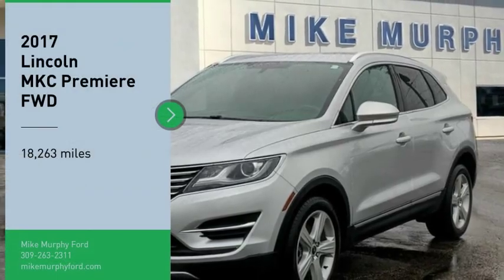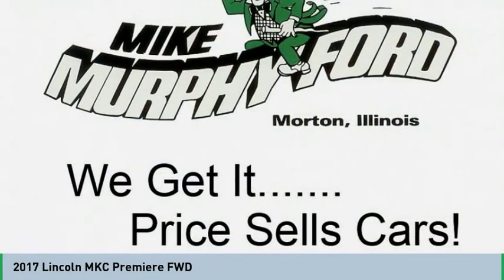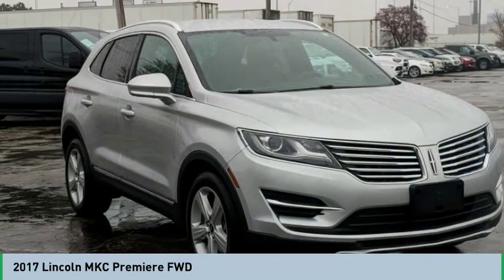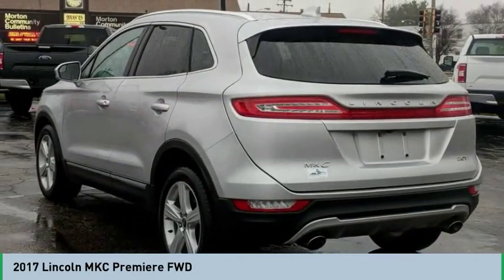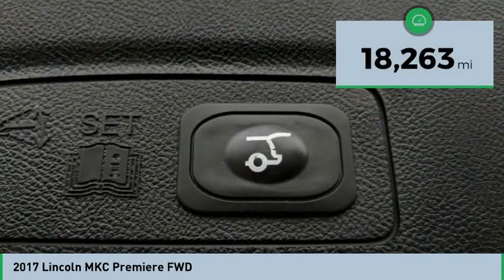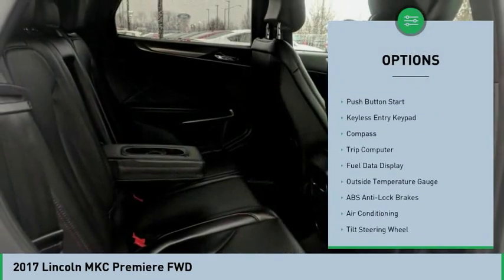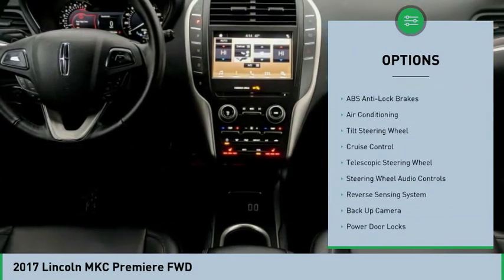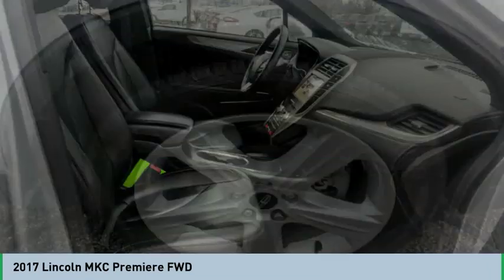2017 Lincoln MKC 2017 Lincoln MKC FOR SALE L56484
2017 Lincoln MKC Premiere FWD

565 W. Jackson St.

We get it... Price Sells Cars!!      * 2017 ** Lincoln * * MKC * * Premiere FWD *  You'll love the look and feel of this 2017 Lincoln MKC Premiere FWD, which features a backup sensor, push button start, remote starter, backup camera, a leather interior, and heated seats.  For a good-looking vehicle from the inside out, this car features a stunning ingot silver metallic exterior along with an ebony interior.  Want a SUV you can rely on? This one has a crash test rating of 4 out of 5 stars!  Don't wait until it is too late!